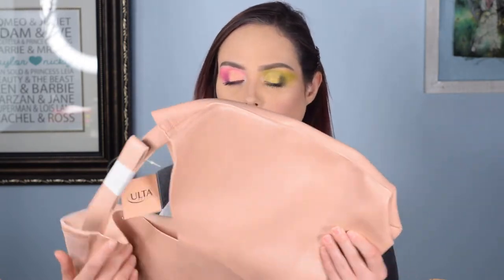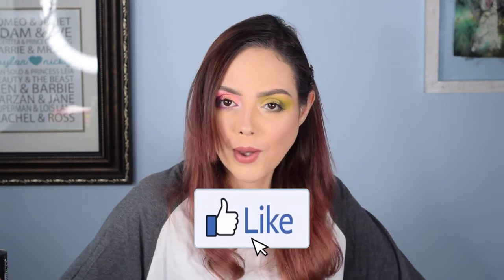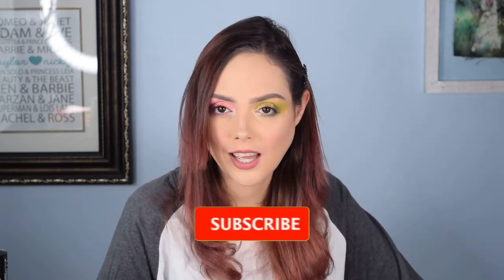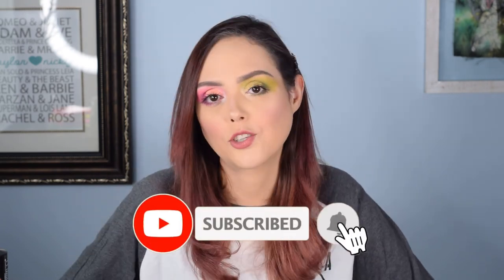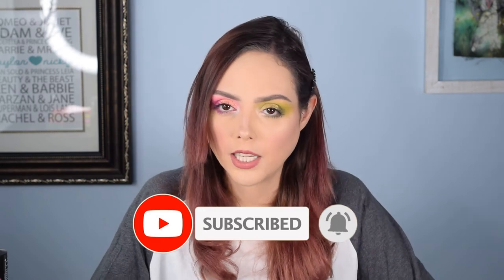I Bought MORE Of The 4-in-1 PUR Foundation | Ulta Haul Featuring Arctic Fox Ritual, Norvina X ABH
I told you I was done saying no more spending. This is the Part 2 to the haul we posted a few days ago. I took advantage of a few more sales at ulta for this mini haul. I also wanted to revisit the Pur foundation I got in the last haul. I used it in my last upload and wanted to recant my previous statements about it. We hope everyone is being safe during the Corona Virus pandemic. Remember to stay inside and wash your hands!

Equipment:

Camera: Nikon D3300
Lens: Nikon 18mm - 55mm zoom lens
Audio: Zoom H6 Portable Recorder
Audio: Audio-Technica AT875R Shotgun Mic
Ring Light: Neewer Ring Light Kit